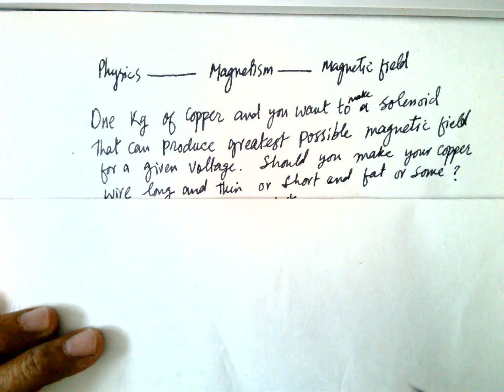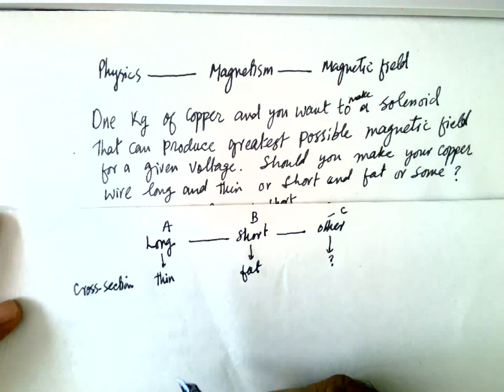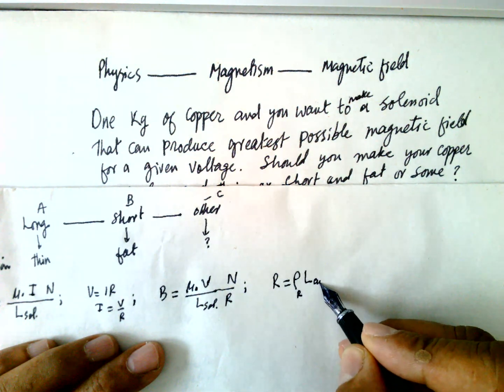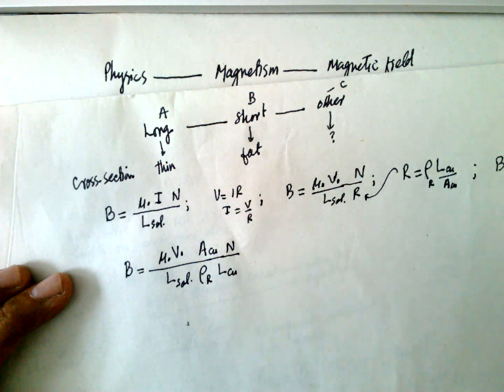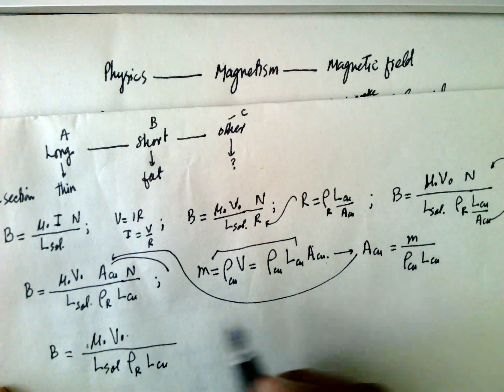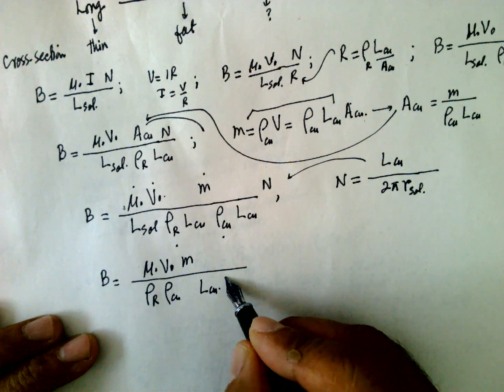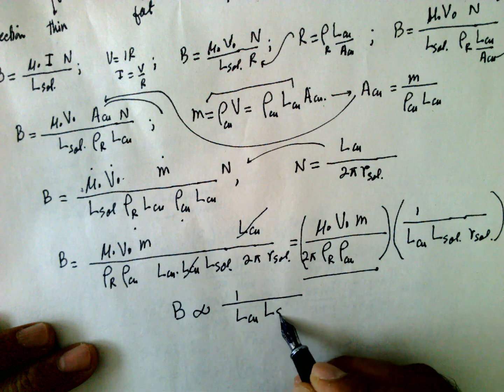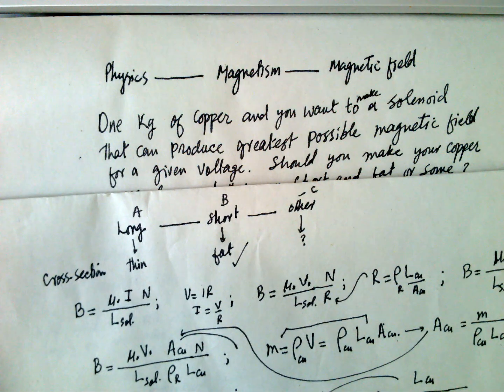P306 - A Level Physics: Magnetism - fat or thin copper wire in a solenoid for high magnetic field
Simple method of solving Physics problem is presented.alevelmath foundationphysics alevelphysics gcsephysics physics physicsproblems magnetism magnetic field due to a solenoid length of the greatest field by fat or thin wire of copper